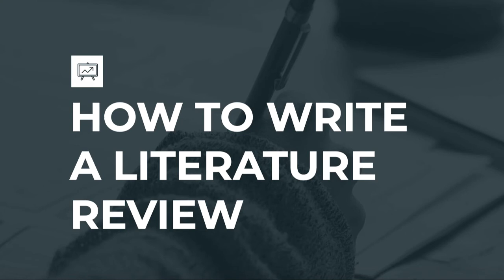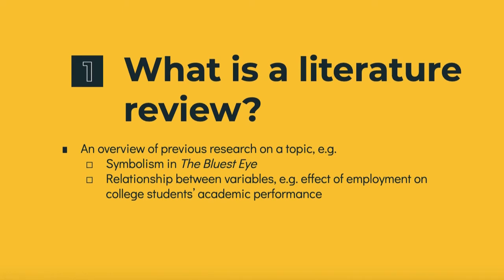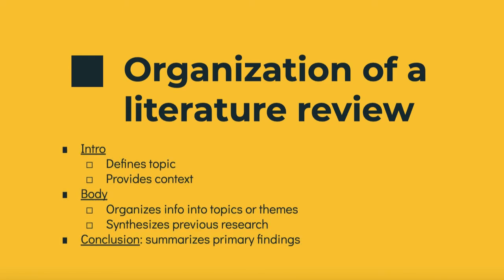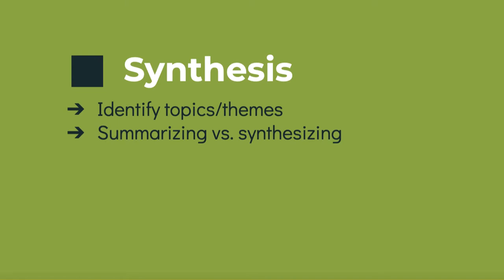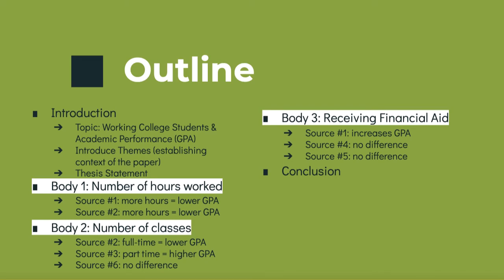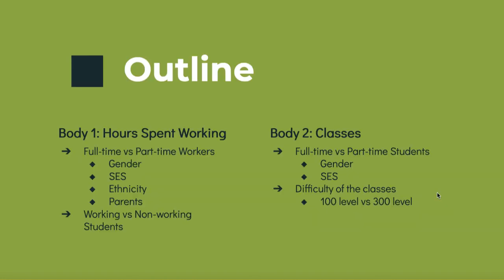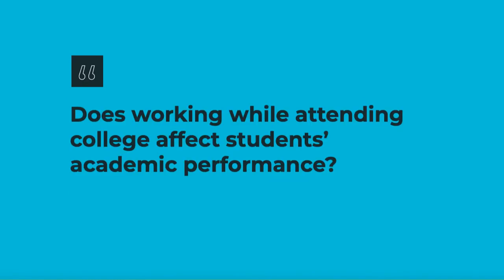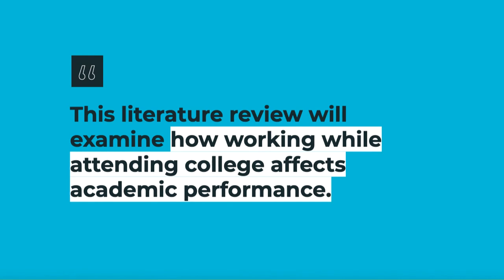How to Write a Literature Review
Click the timestamps below to quickly access key sections of the video:

0:00 Introduction
0:05 Who is this workshop for?
0:14 How to complete the workshop for course credit
0:51 What is a literature review?
1:58 Organization of a literature review
2:20 Writing a literature review
3:07 Synthesizing, outlining, and themes
7:09 Breaking themes into subsections
7:30 Thesis statements
9:39 Thank you and No‘eau Center contact information